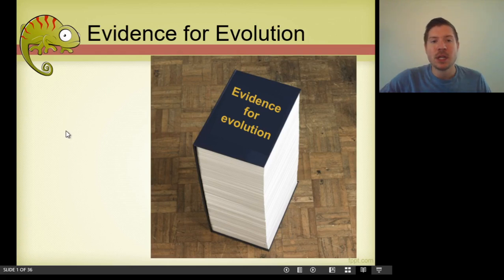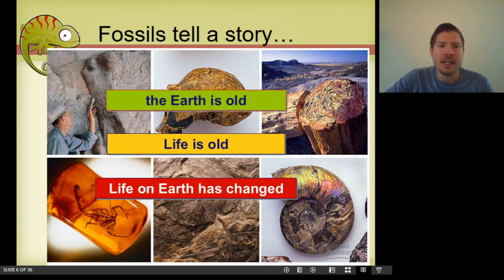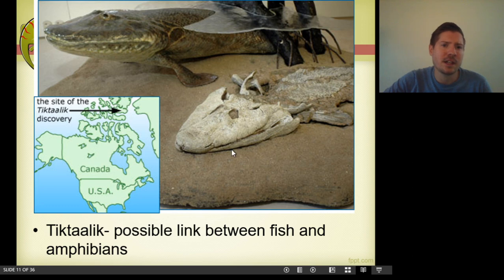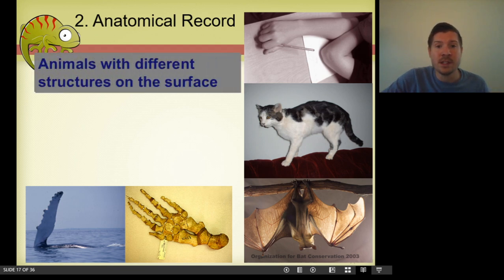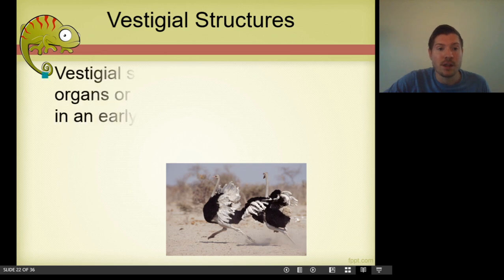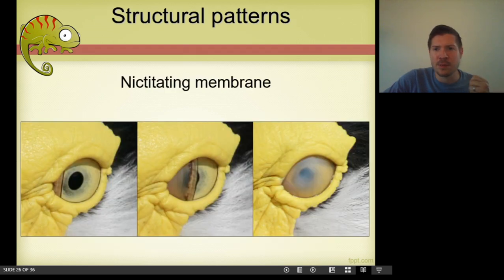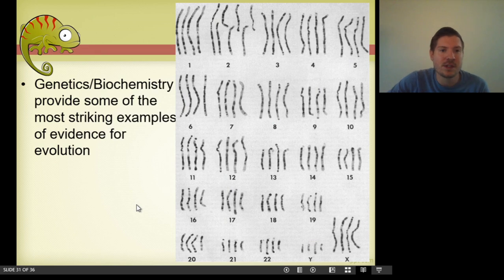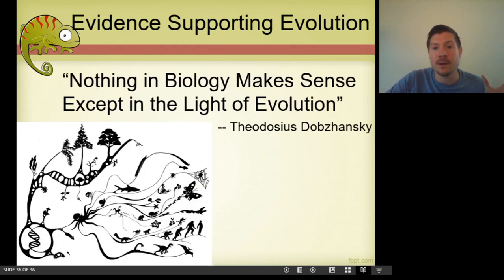Evidence of Evolution screencast